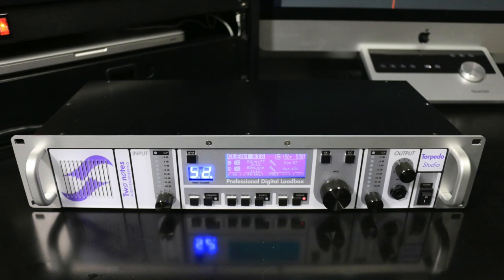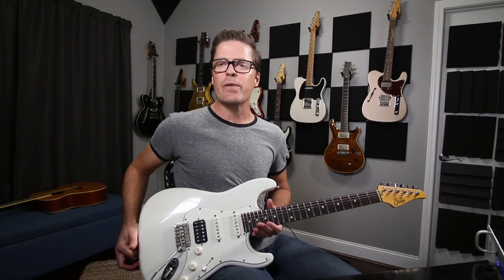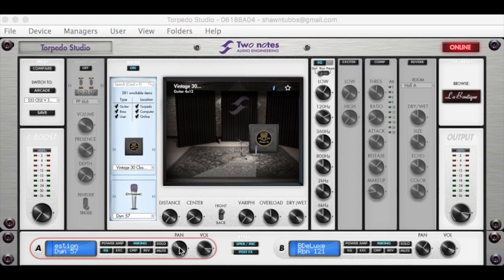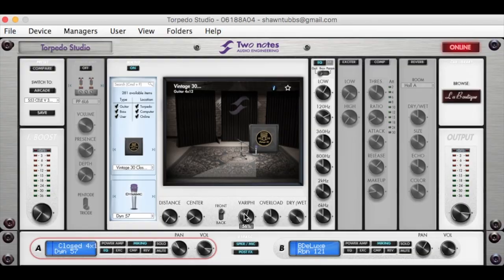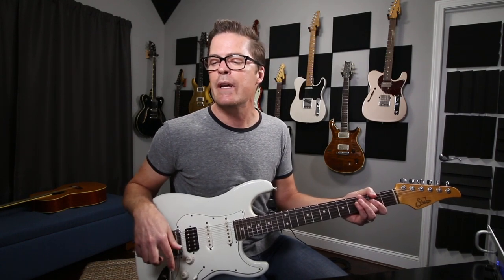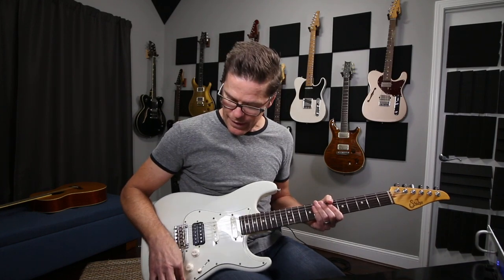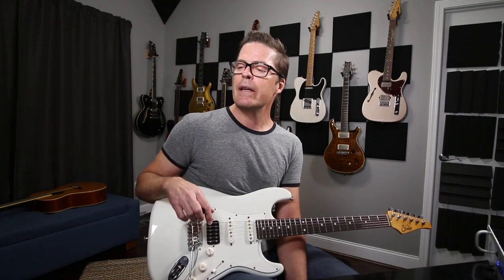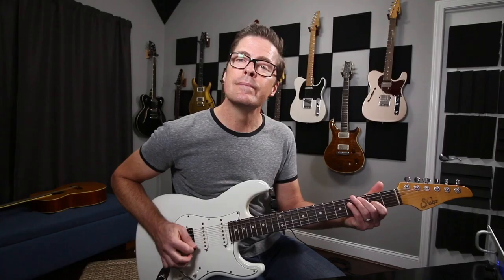Two Notes Torpedo Studio Demo Video by Shawn Tubbs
Demo Video of the Two Notes Studio Professional Digital Load Box with a focus on how I arrived at the sounds I created for the opening song.